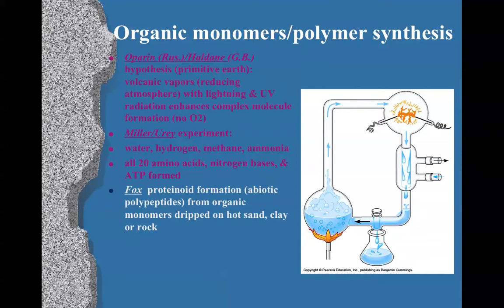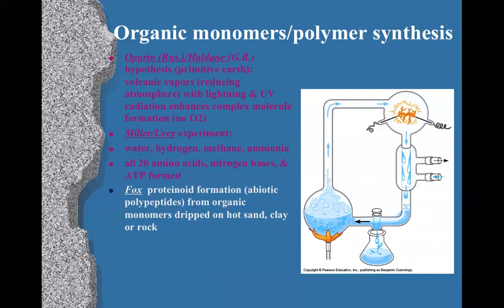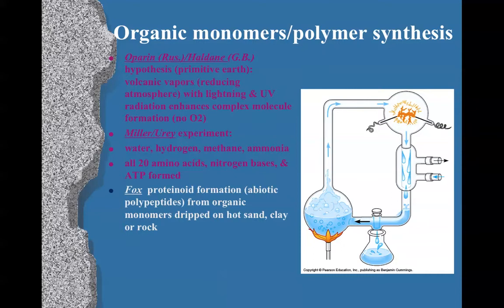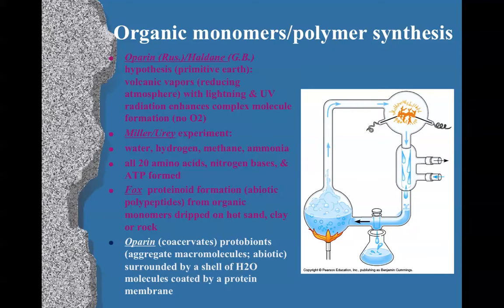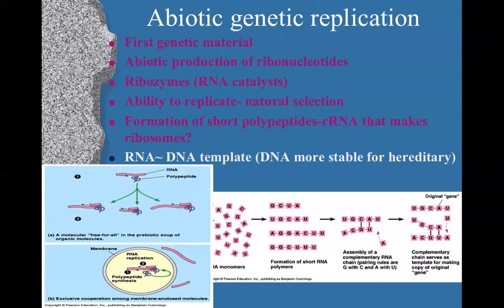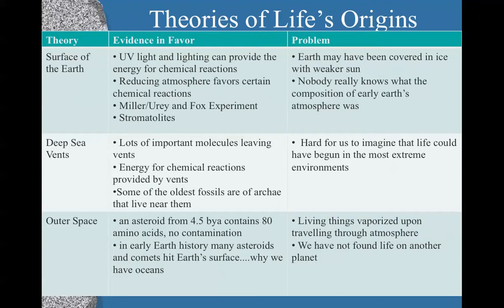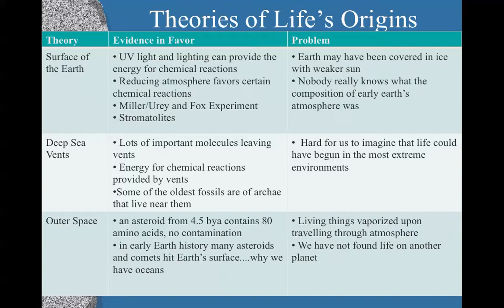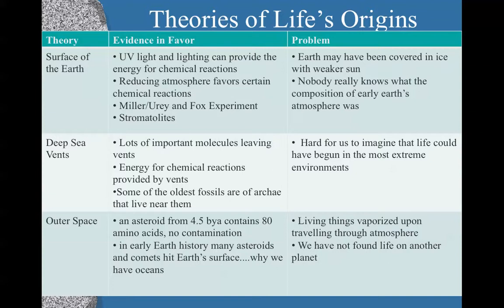Chapter 26 Part 2.mov